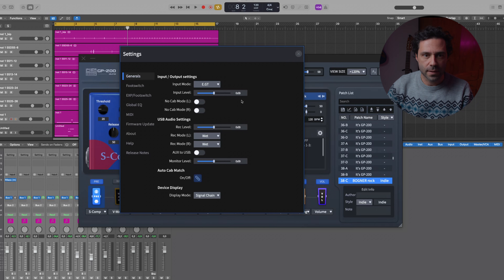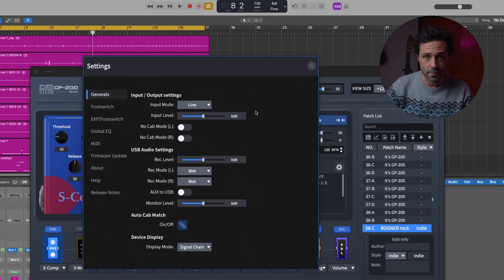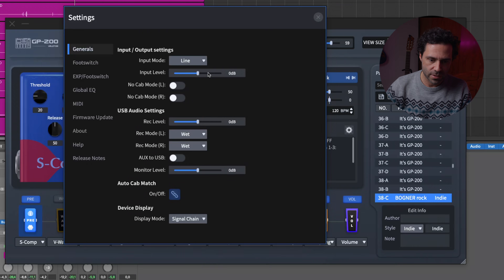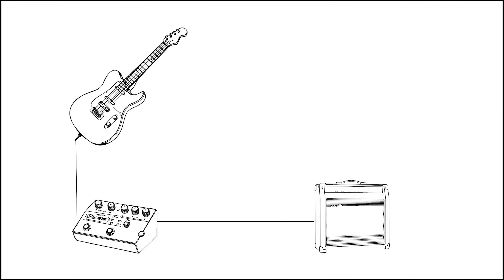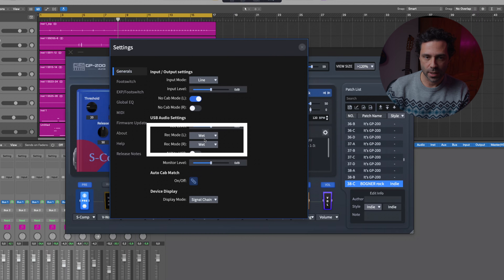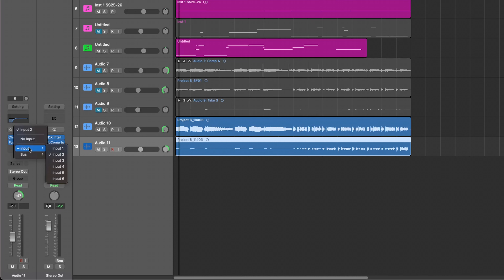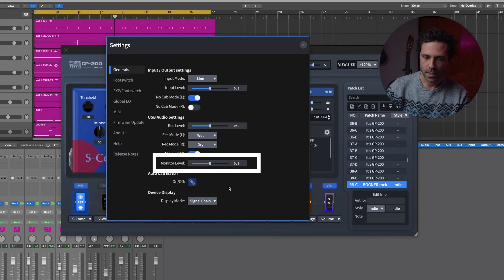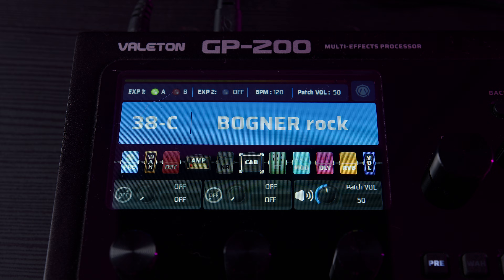Valeton GP200 | Global Settings Explained in 8 minutes!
Struggling to navigate the Global Settings tab on the Valeton GP200 software? You’re not alone! In this video, I’ll break down every slider, toggle, and dropdown in the Global Settings tab so you can fully customize your GP200 for your needs.

👮🏼‍♀️Afiliate
Valeton GP 200 (US amazon)
(This helps the channel. Thanks for the support)

Here’s what we’ll cover:
⏩ Input/Output Settings: Adjust input modes, levels, and CAB simulation to optimize your tone for electric or acoustic guitars, amps, or external devices.
⏩ USB Audio Settings: Learn to set recording levels, balance Wet/Dry signals, and route AUX tracks for live streaming or jamming.
⏩ Auto CAB Match: Save time by syncing cabinet settings automatically—or turn it off for custom setups.
⏩ Device Display Settings: Choose how the GP200 screen displays info for practice, recording, or live gigs.

💡 Helpful Tips:
Troubleshooting common setup issues.
Pro tips for live and studio applications.

CHAPTERS
00:00 INTRO
00:19 IMPUT|OUTPUT SETTINGS
03:50 USB AUDIO SETTINGS
06:32 AUTO CAB MATCH
07:03 DEVICE DISPLAY

🎸 My Gear:
Valeton GP-5
Marshall JCM2000 TSL 100 head (not on stores anymore)
Fender Telecaster (Not quite this one but in the family)
Ibanez TS9 tube screamer
Boss Gigadelay
Digitech Wammy
Boss RC-3 Loop Station
Boss RV-5 Digital Reverb
Bass SX VTG series (Bought on a random store in Portugal. Sounds really good)

STUDIO EQUIPMENT:
Studio Monitors
iVANKY FusionDock MAX 1
Sure SM57 mic
AKG P170 mic
3 Mic stands